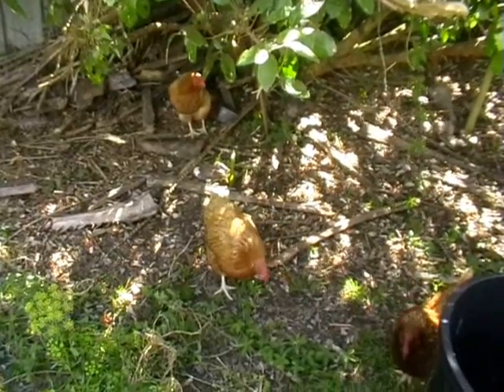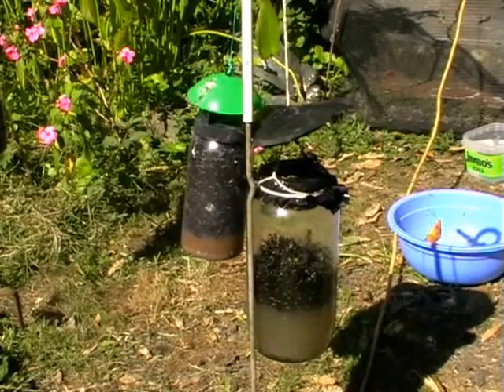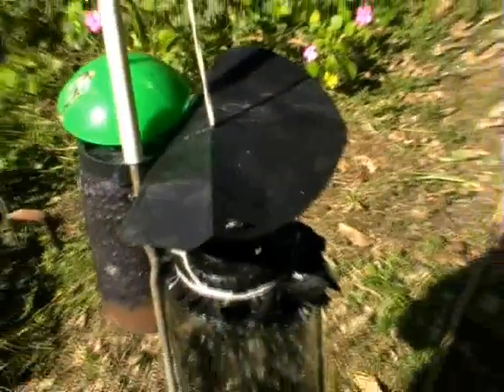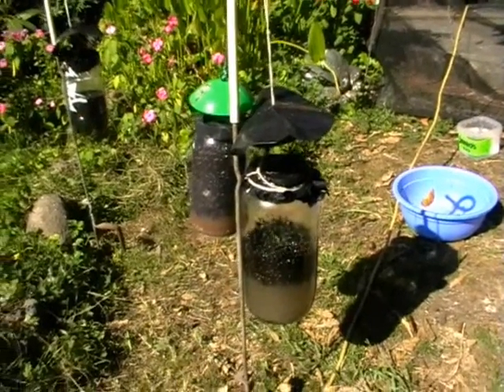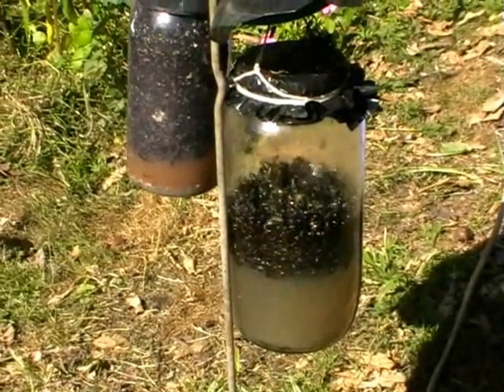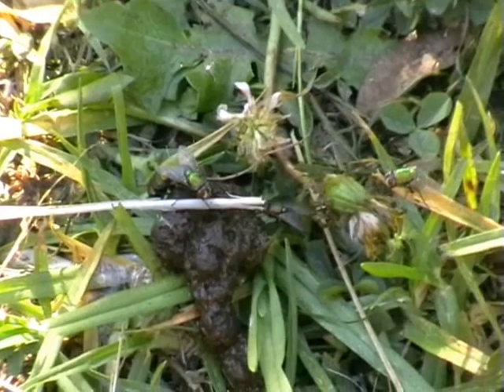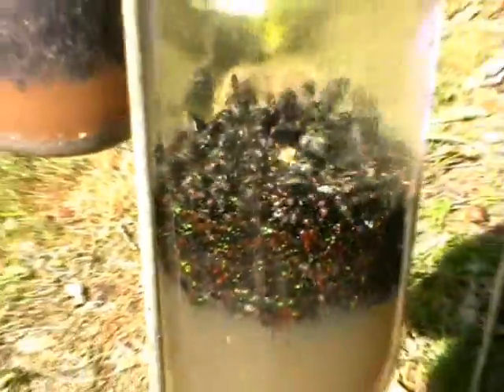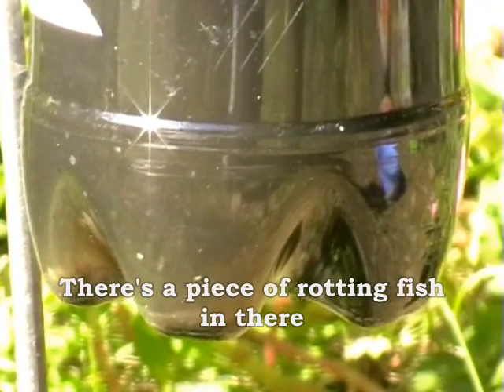Catch Hundreds of House Flies In Days With A Homemade Trap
Easy to make traps catch hundreds of flies in a matter of days. Make your own traps in a few minutes using a jar or plastic bottle, a piece of black plastic, a piece of string and bait, such as raw fish or mince in water.
 Flies are positively phototropic, which means they are attracted to the light. We can use their predisposition as a weapon against them when we make the traps.